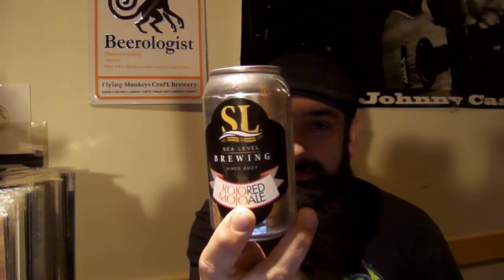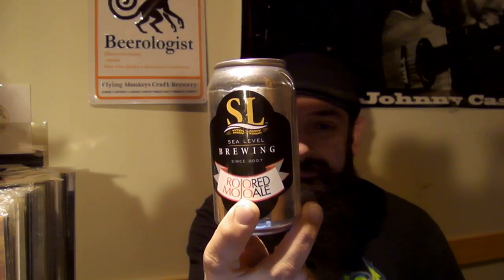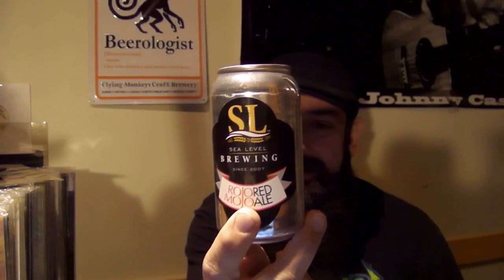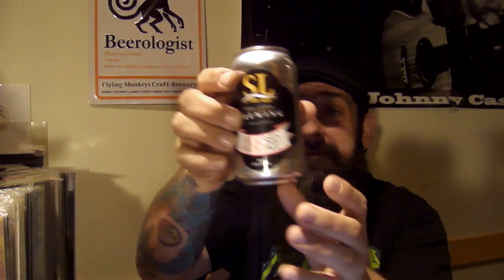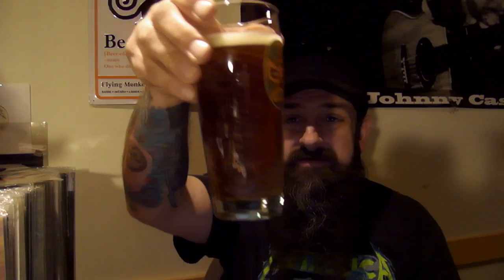Rojo Red Mojo Ale - Beer Review #586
A red ale...how is it you ask?